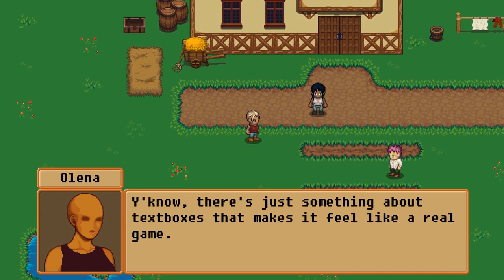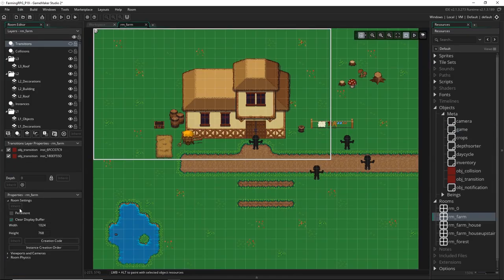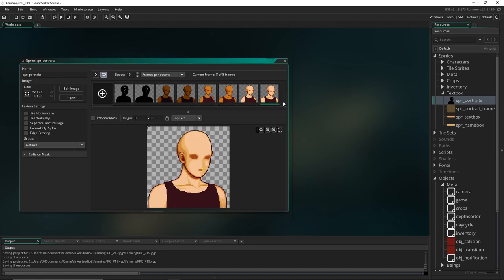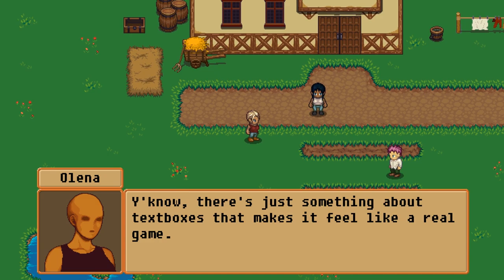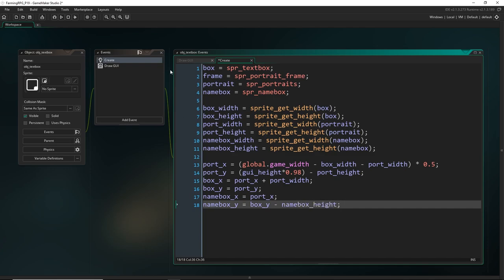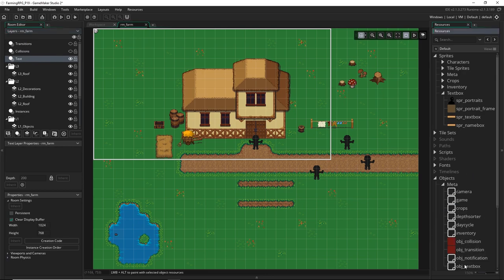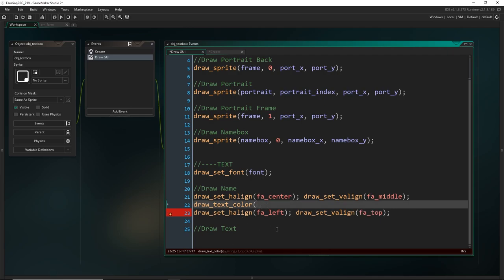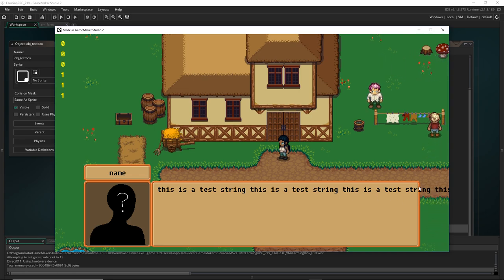Dialogue | Farming RPG Tutorial: GMS2 [P19]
We set up a dialogue system for our game that will feature: portraits, names, "voices", multiple pages, camera maneuverability, and "typewriter" text.

Note: although this system is made as a part of the Farming RPG series, you can jump into this video without having done any of the previous ones if you're just interested in implementing a dialogue system.